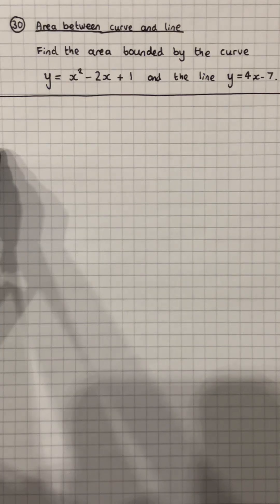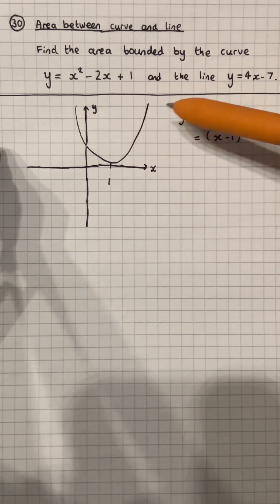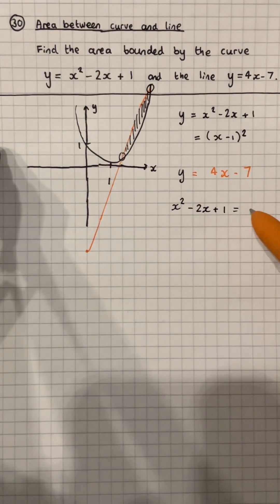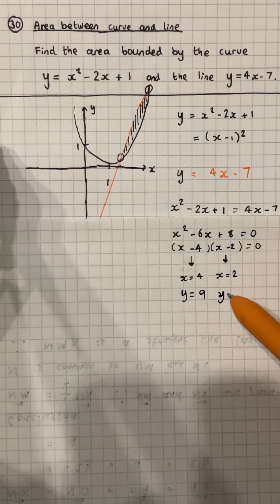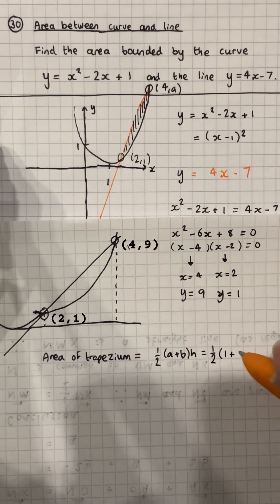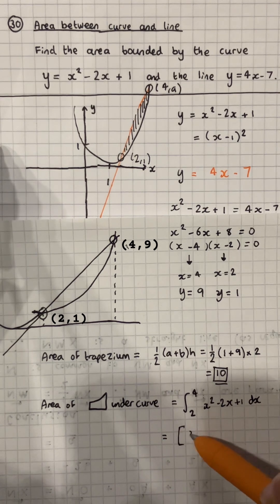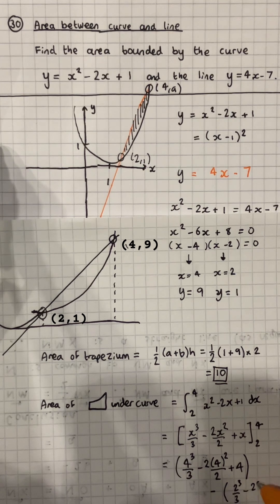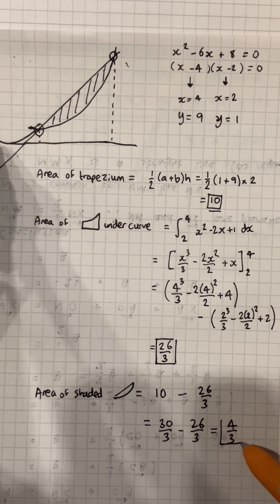AS August Day 30 - Finding the Area Between a Curve and Line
If you're struggling with AS maths, then come check out this video. On the thirtieth day of AS August, we're having a look at finding the area between a curve and a line, a key topic in the syllabus. Could you answer the question or did you need a hint?

mathsrules.co.uk